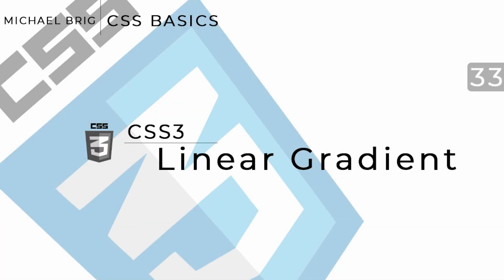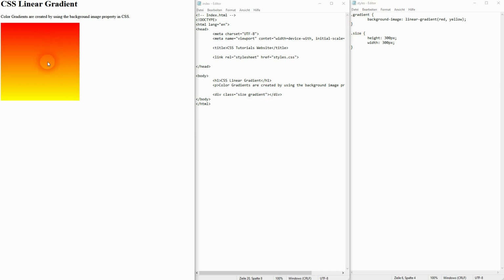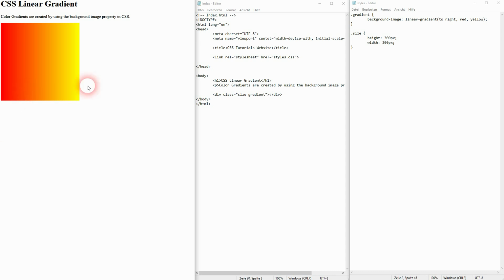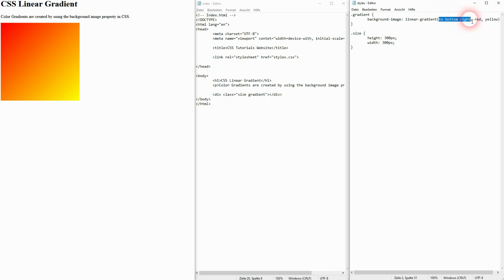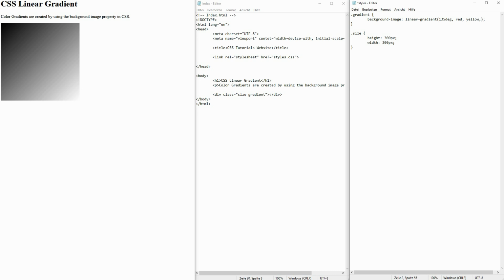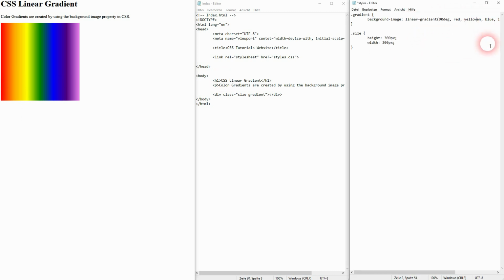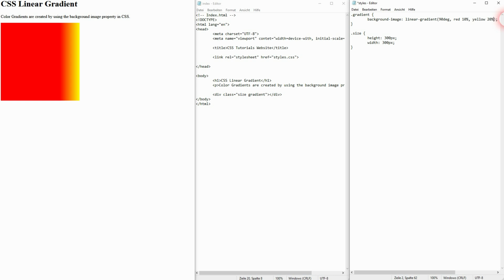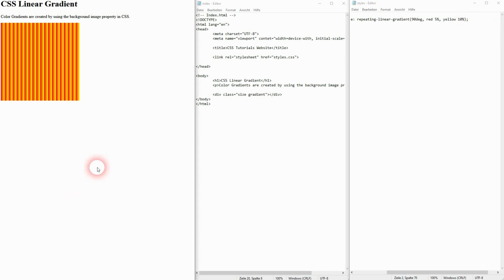CSS Basics - Linear Gradient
In this tutorial I'll show you how to create a linear gradient in CSS.